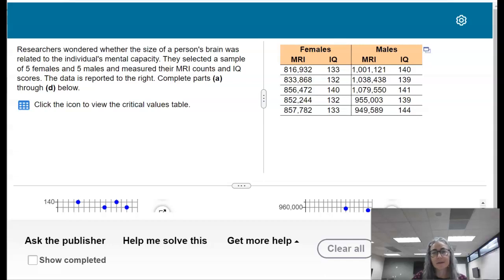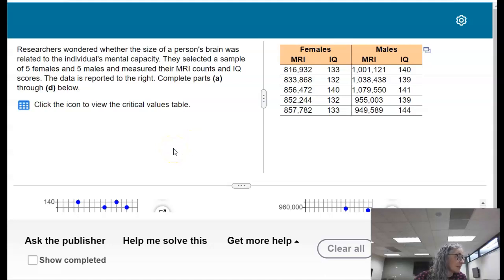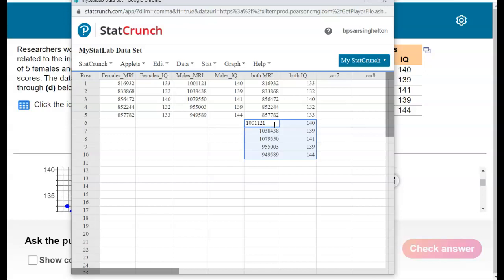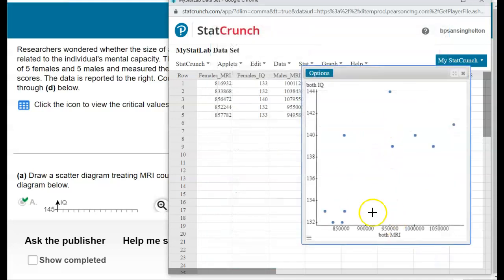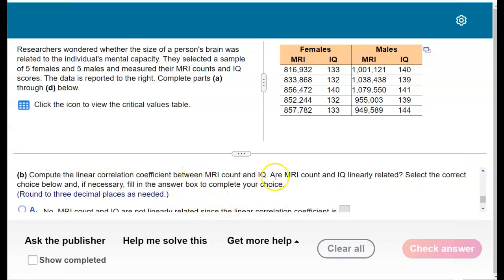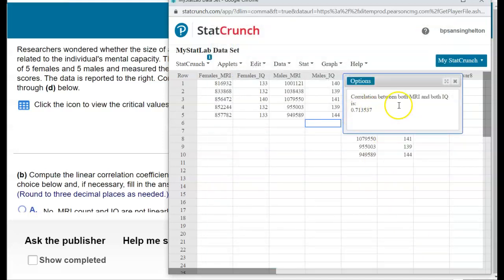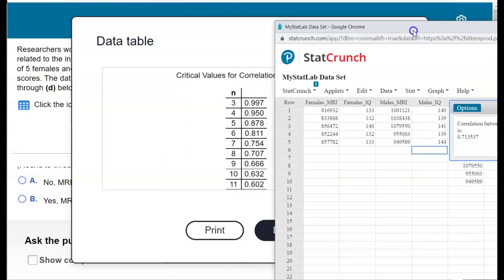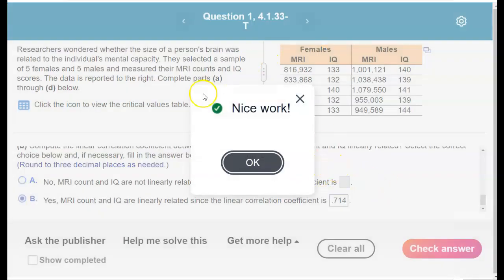Using StatCrunch to find the Correlation Coefficient between multiple items - Section 4.1 #12